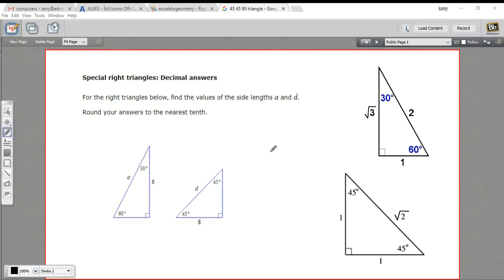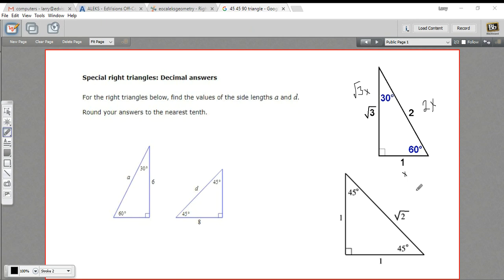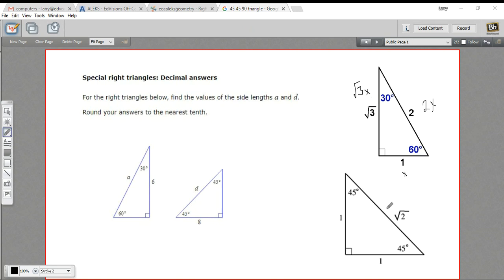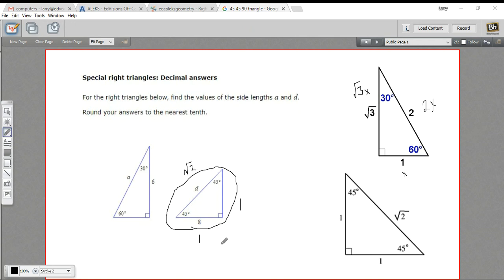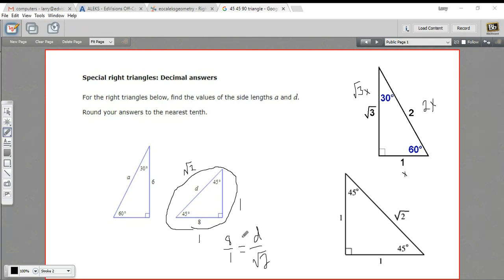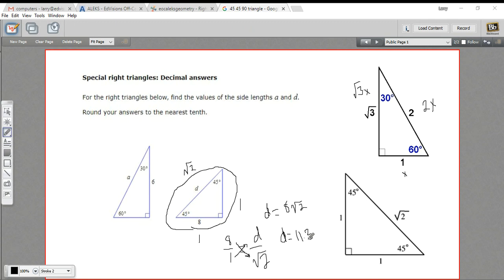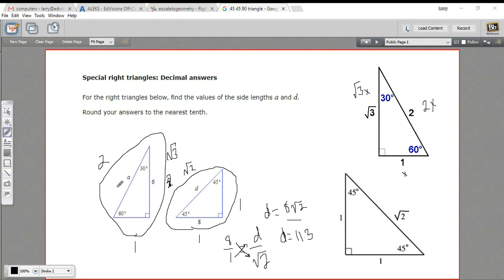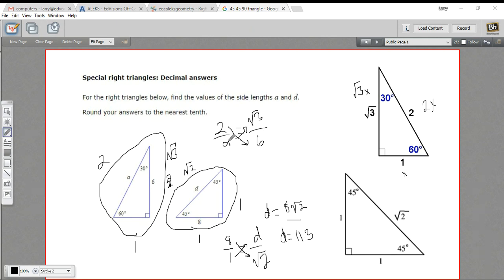Special right triangles - decimal answers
How to find sides in special right triangles: 39 60 90 and 45 45 90.